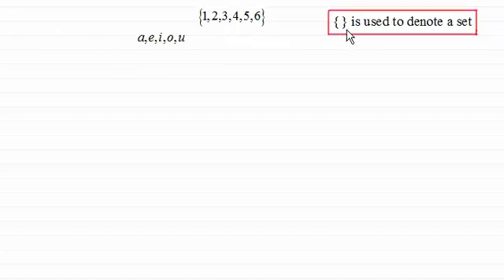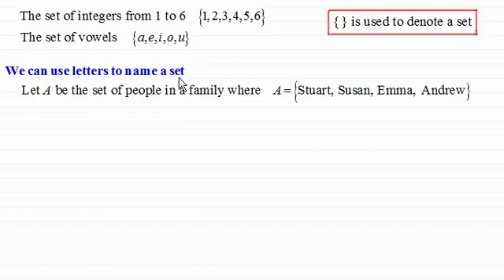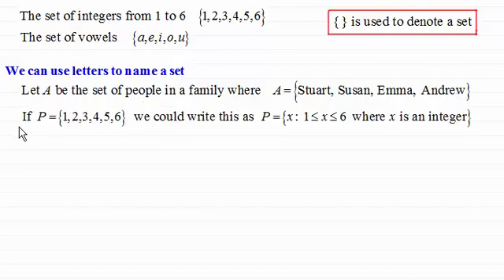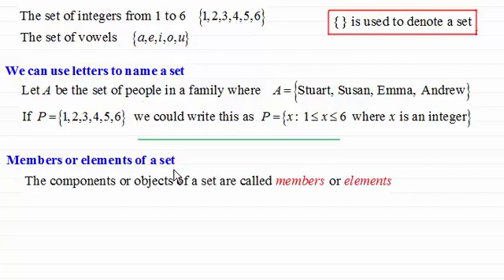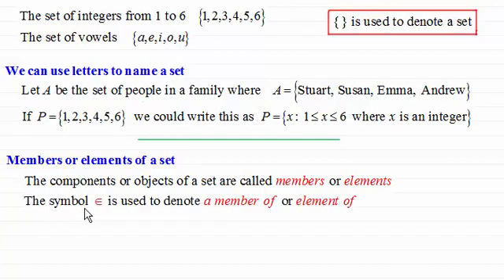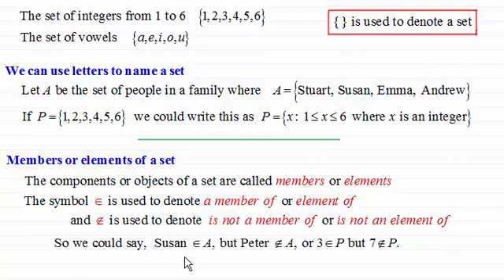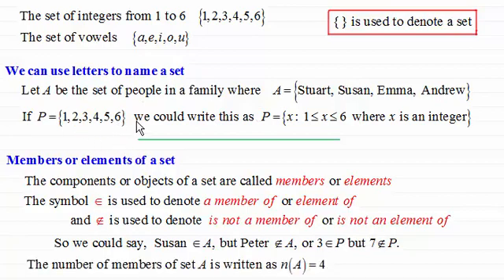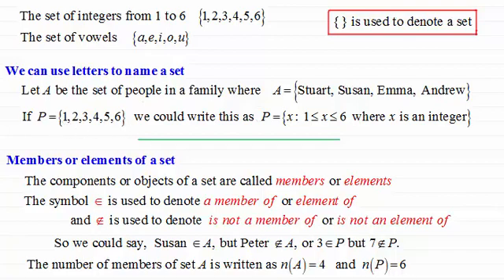Sets - Definition, notation and ways of describing sets : ExamSolutions Maths Revision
for the index, playlists and more maths videos on sets and other maths topics.